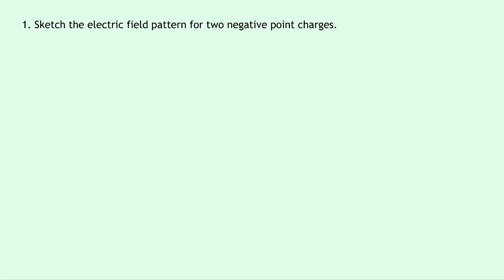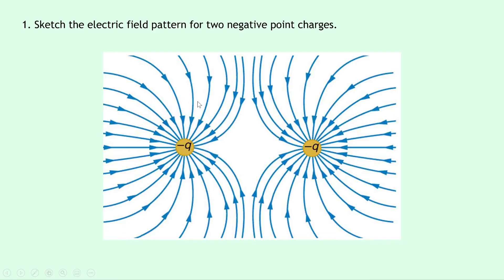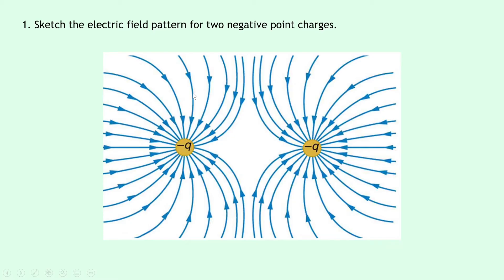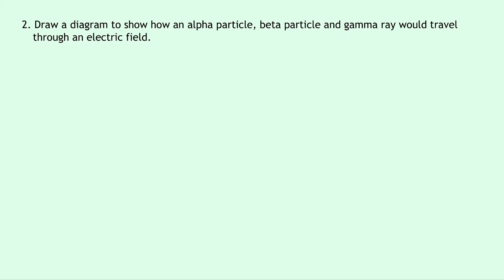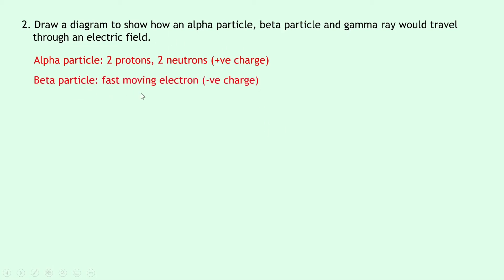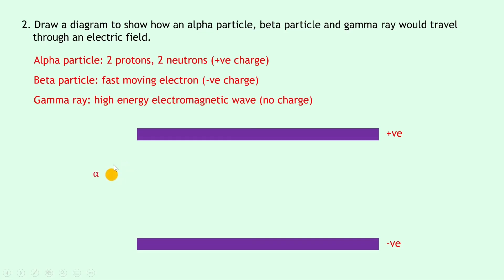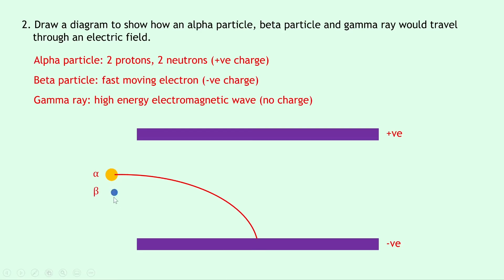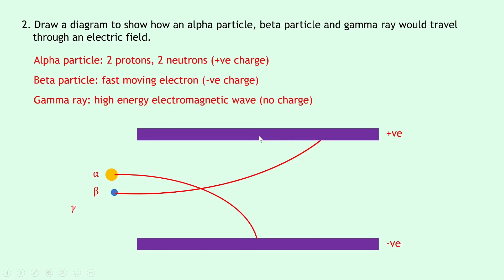National 5 Physics | Electricity | Electric Fields | WORKED EXAMPLES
In this video, I go over some worked examples showing you how to answer questions involving electric fields. In particular, we look at how to draw the electric field pattern between two adjacent negative charges and the paths taken by alpha particles, beta particles and gamma rays through a uniform electric field.